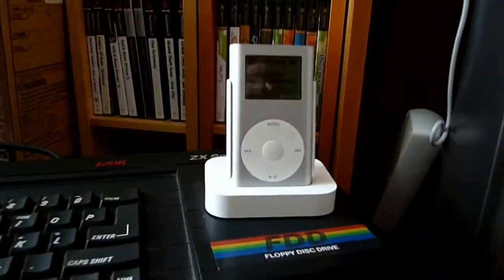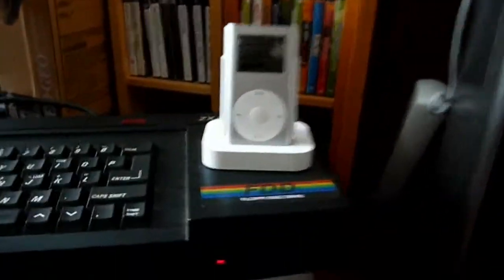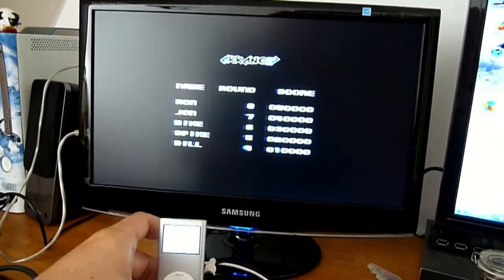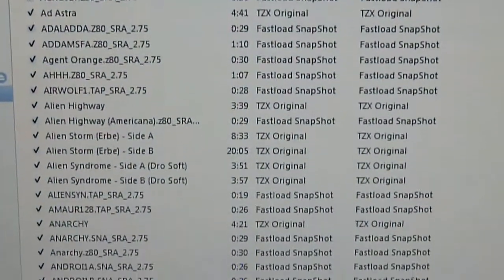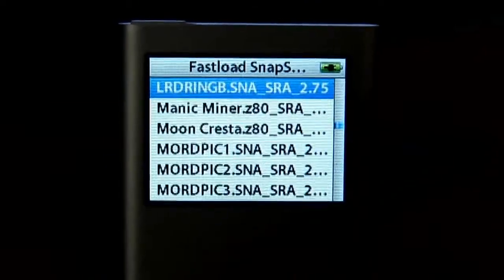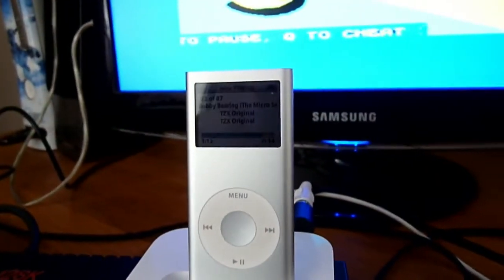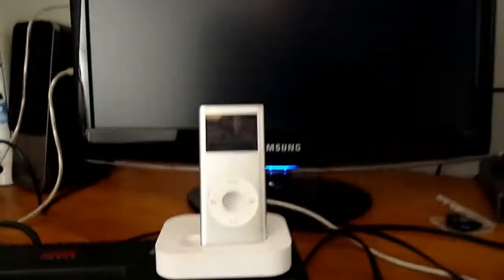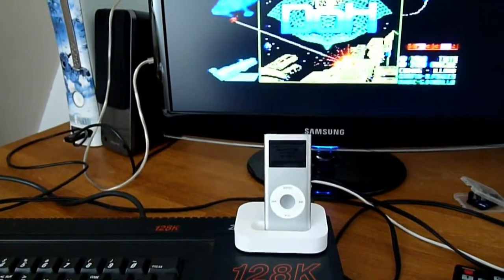Trying out the ZX Spectrum+3 - including creating wav files for loading into the machine itself (HD)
This video shows what programs I use to convert Speccy image files to WAV files that can be put on tape or loaded into the computer through a cable. (04:00)

This video shows how I use my iPod to load games into the Speccy. The iPod Mini 4Gb model causes load errors - see my first attempt to load a game, but the iPod Nano is a success.

Not all files load properly though. Not sure why (yet).

Utilities used:
K7zx_win_bin_4.3    this can creat fastloading wavs from snapshots
mtzx231w
mtzxwgui050beta
tap2wav1.8    main program I use
tapir1.0
WinTZX0.9b2
Z802TZXv12

Sound: Demon Seed (Sega Megadrive(J))